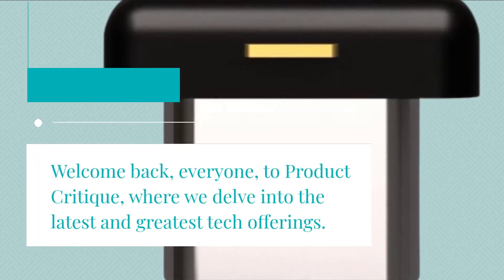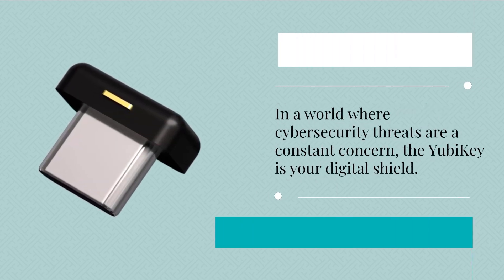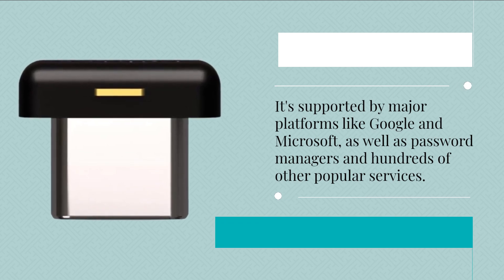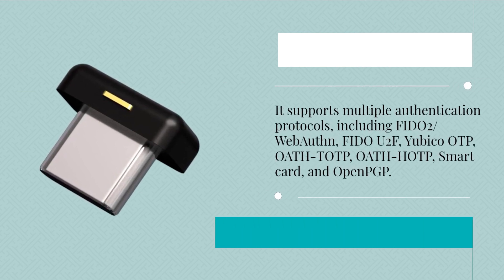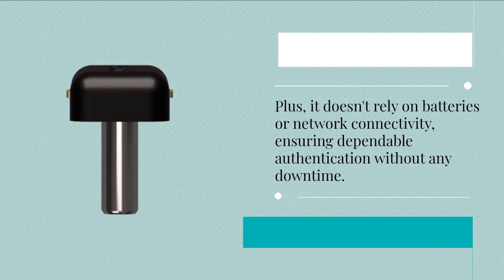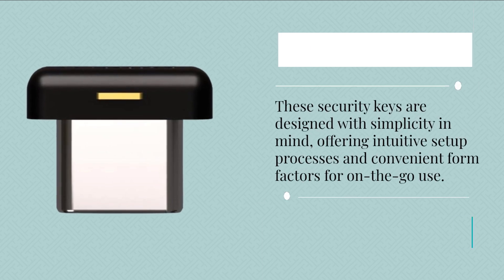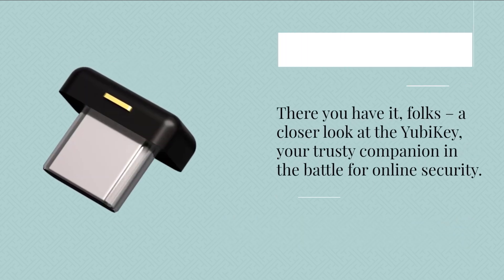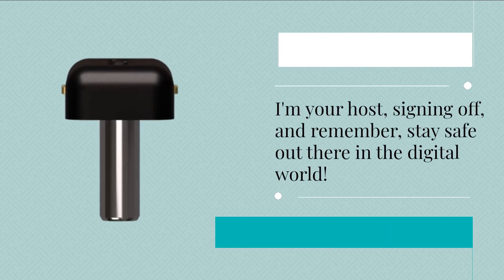Yubico - YubiKey 5C Nano: Secure Your Digital World with Nano Convenience - Review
Amazon Product Name : Yubico - YubiKey 5C Nano - Two-Factor authentication (2FA) Security Key

Welcome to our review of the Yubico YubiKey 5C Nano, the ultimate two-factor authentication (2FA) security key! In this video, we'll be diving into the features and security benefits of this compact Nano-sized key, designed to protect your online accounts and data. Whether you're a cybersecurity enthusiast, business professional, or someone concerned about online security, this review is a must-watch. Join us as we assess the YubiKey 5C Nano's functionality, ease of use, and how it can bolster your digital security.